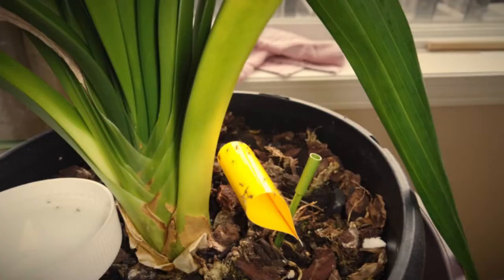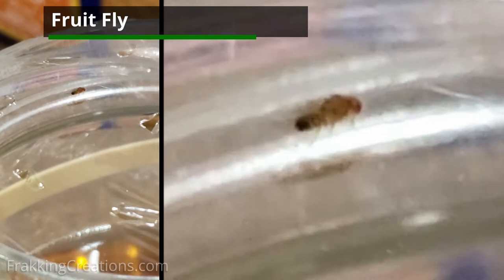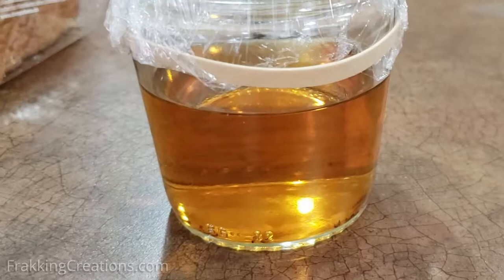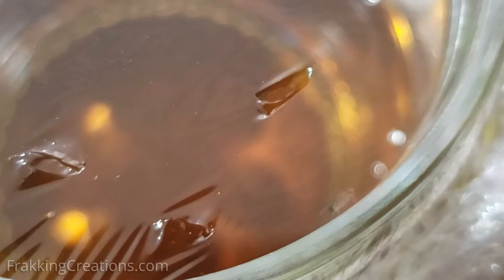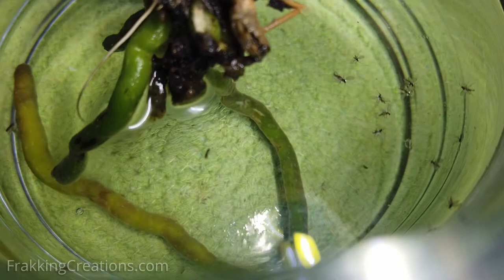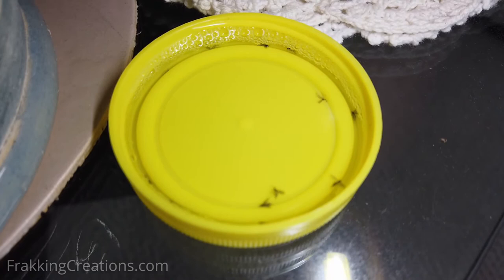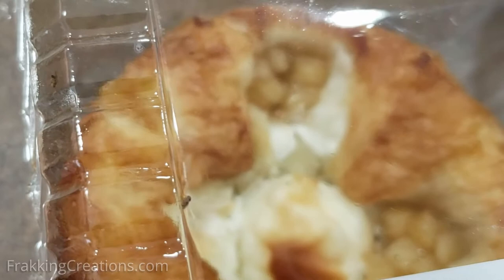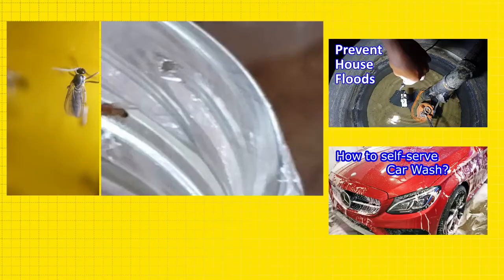Don't use the same traps! - How best to get rid of Fruit Flies & Gnats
seeIn this video find out how to get rid of Fruit flies and Gnats fast.
Do fruit fly traps work on fungus gnats?  Find out why you don’t use the same traps for these pests and what the best fruit fly trap and best gnat traps are.  I also show you how to make a fruit fly trap and how to make a gnat trap that works best for each type of pest.

A Fruit fly or Gnat infestation can really be annoying and be a potential for food contamination with bacteria or other pathogens.  So, resolving the problem and not the symptom is the best way to really get rid of gnats and fruit flies.
Find out what else you can do to prevent fruit fly and gnat infestations in your house.  Finally get rid of gnats and fruit flies... Permanently without an exterminator!

Find links below for some of the fruit fly traps and gnat traps shown in the video and more.

Sticky Gnat traps with stake
Sticky Gnat traps - Large sheets
Tube Fly traps
Electric UV bug zapper trap
Automatic UV insect trap

Premium rechargeable bug zapper racket
Electric fly swatter zapper
 (Very satisfying to use!)

Door mesh screen

Samsung S9
Canon SX40 HS
Sony HDR-AS20

Soundtrack:
Everet Almond - The Gunfight

E06240616
E06240611
E17240606
EN07240604
E09240410
ENL08240403